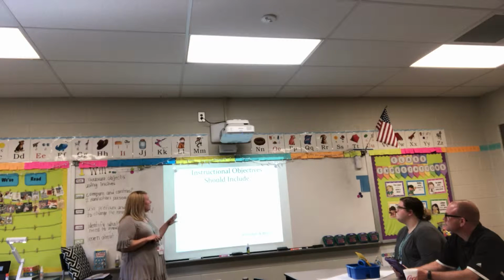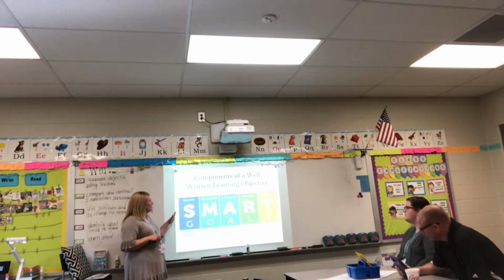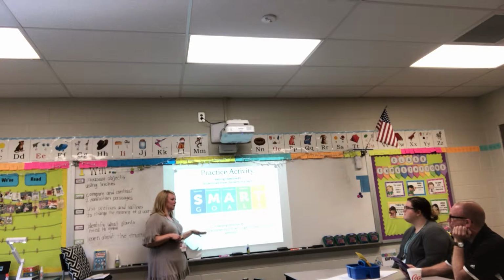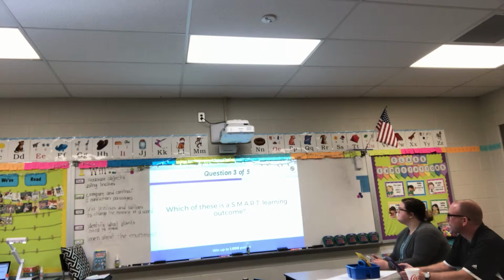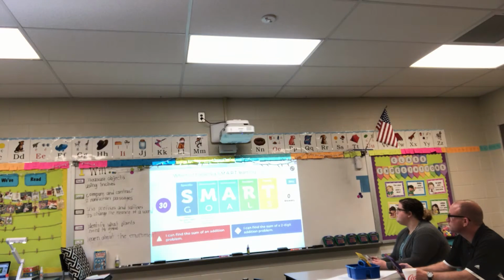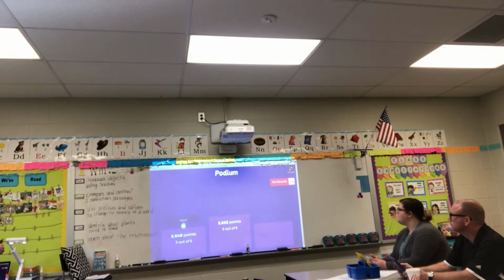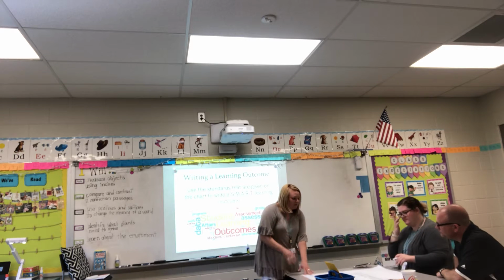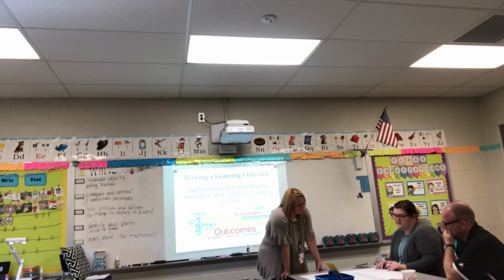To the Resources